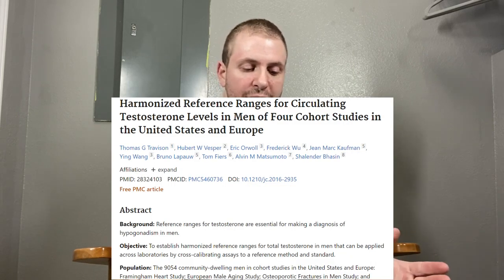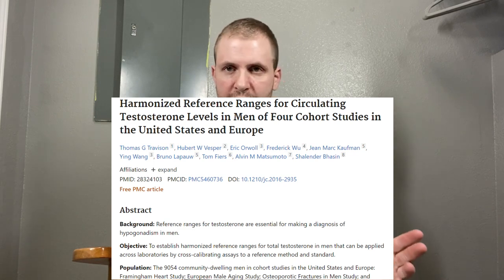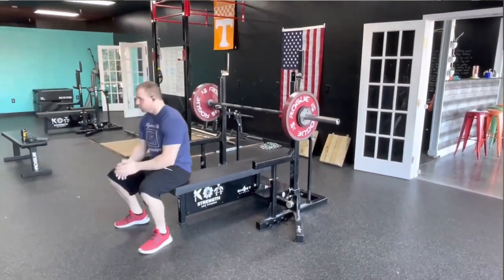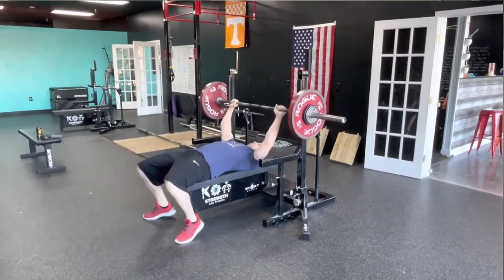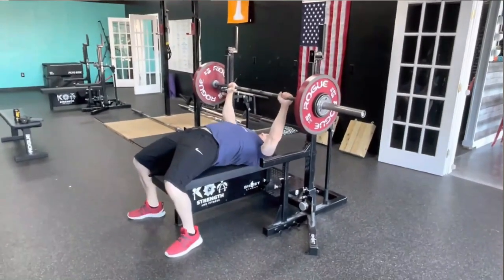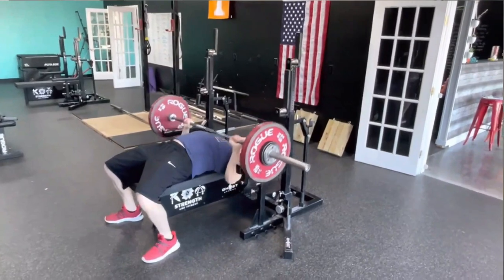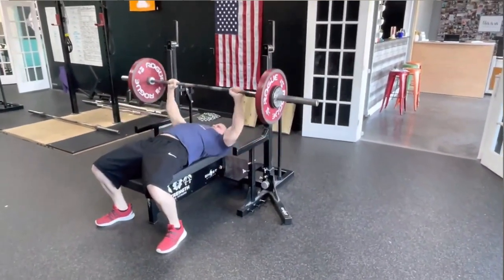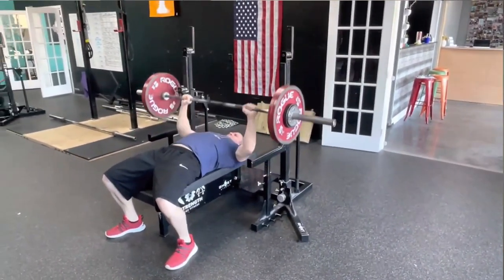The AVERAGE Testosterone Level in Male Population & Training Footage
0:00 Intro
0:23 281 Bench Training
1:57 DB Bench
3:37 Pushdowns
3:47 Average Testosterone Levels
5:20 Barbell Curls